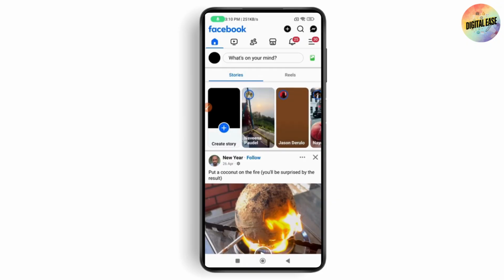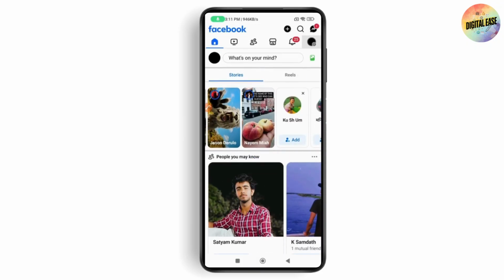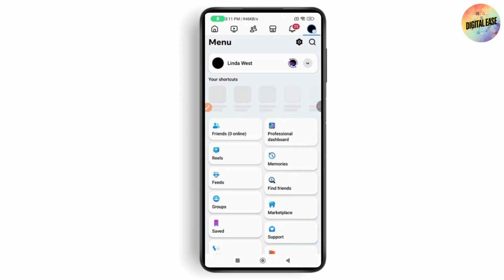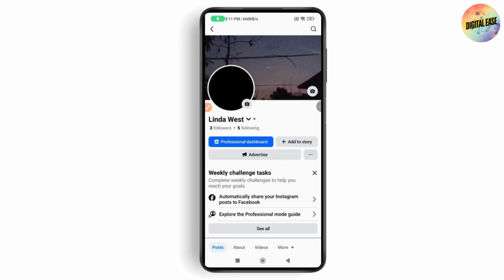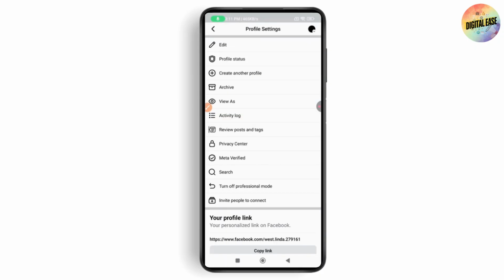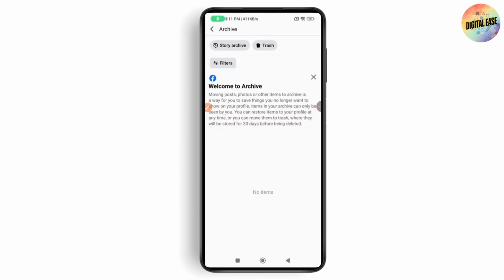How To Create Facebook Highlights | Add Story Highlights Tutorial On Facebook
Want to keep your favorite stories on Facebook forever? In this quick and easy tutorial, you’ll learn how to add story highlights to your Facebook profile. This allows you to save and organize your best story moments even after they disappear from your story after 24 hours.

✅ Add stories to highlights from archive
✅ Create new highlights or use existing ones
✅ Keep stories visible on your profile

You’ll find your saved highlights right below your profile info, so friends and followers can view them anytime.